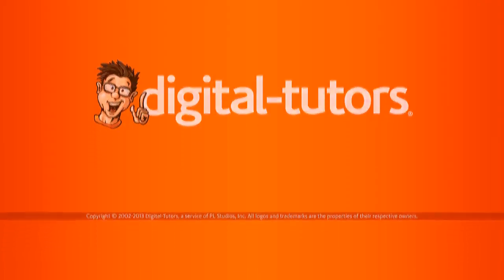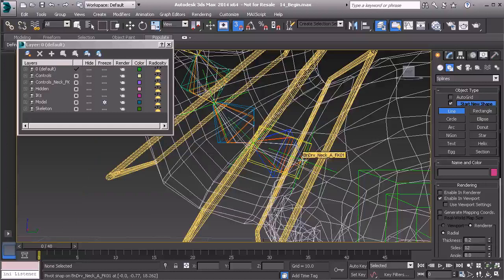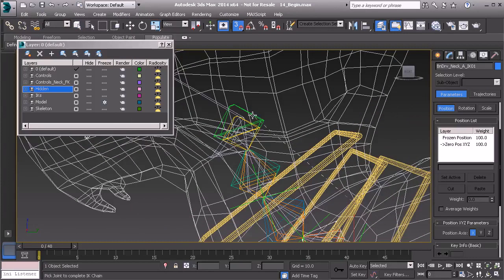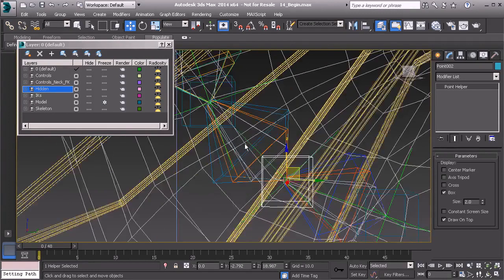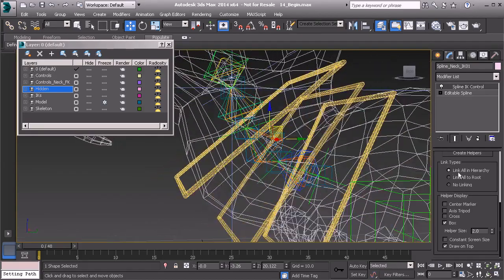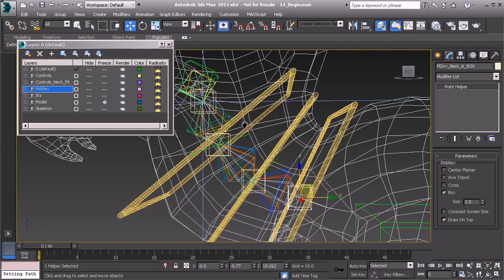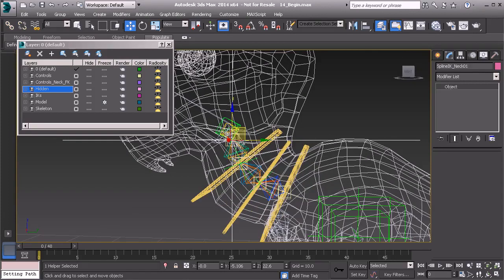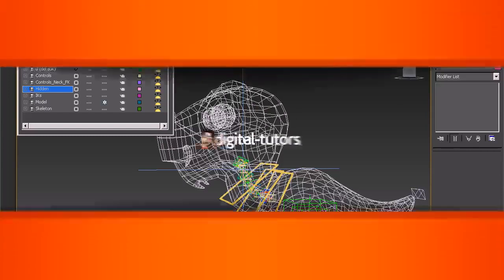14 The spline IK solver